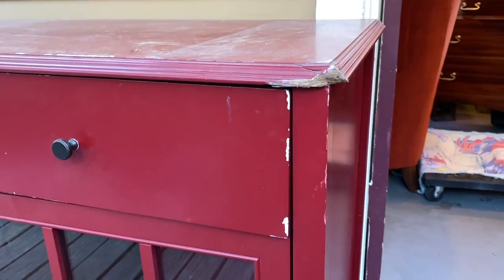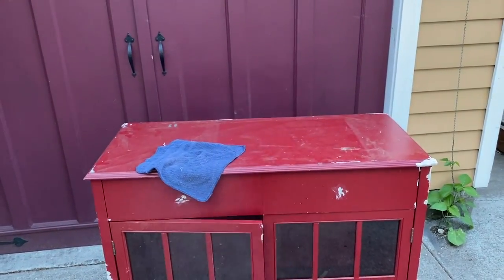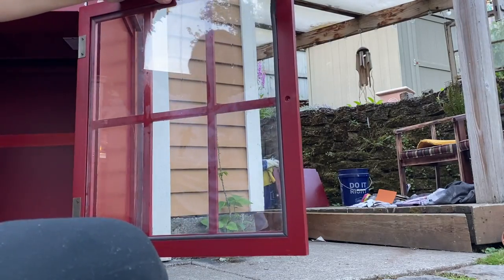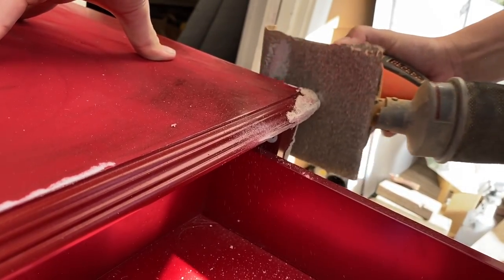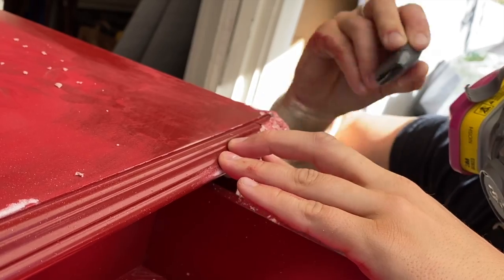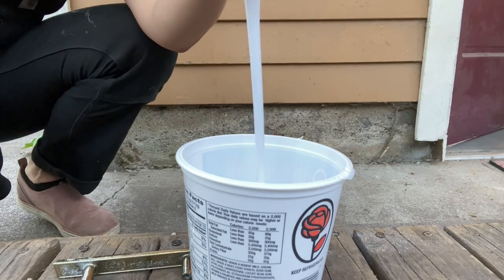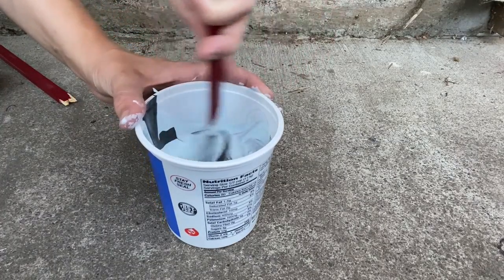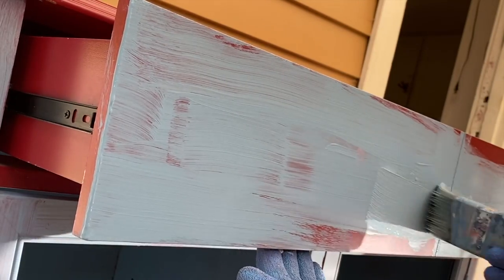Target TV Stand Makeover | Target Wyndham Furniture Hack | Trash to Treasure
Today I'm flipping a target TV stand and taking it from trashed to trendy.

This Target Wyndham TV stand was in pretty rough shape. It had dings and chunks missing, the paint was chipping, and the red color hadn't aged well.

Furniture Flipping to the RESCUE! In this video I show you how to take an outdated and broken piece of furniture and how to repair, paint, and redecorate it to look modern, chic, and trendy.

PRODUCTS I USE & RECOMMEND:
Simple Green de-greaser
Polycrylic top coat
Rust-Oleum Chalked
Shur-lIne lids: (quart)
Jolie Artist Brushes
Liquid Leaf
150 Sheets of Orbital Sandpaper (workpro)
TCP Blue Tack cloths
Chemical Safe Gloves
Wagner Flexio 3000 Paint sprayer
Wagner Spray Tent
Carharrt workwear overalls
T-shirt rags
Microfiber towels
Orbital Sander
Sheet sander
Ryobi drill & powered screwdriver

Thanks :)

We hope to empower YOU to learn through doing, while we learn through doing. You don’t have to be an expert to try! We love trying new things and sharing our thoughts and honest feedback about the experiences.

I'm at @know.can.do on Instagram